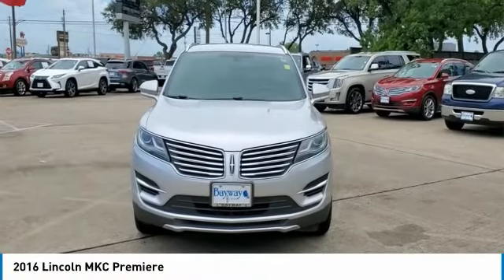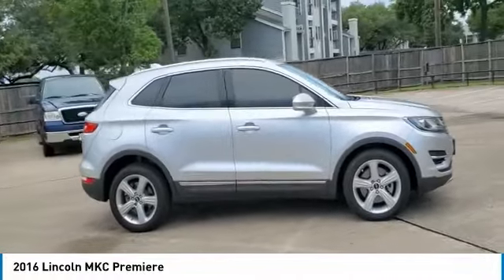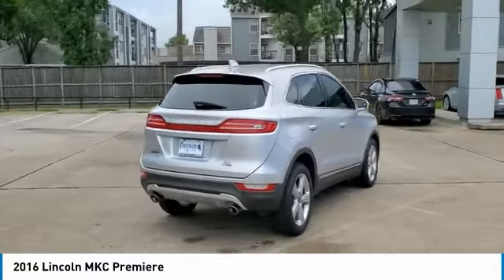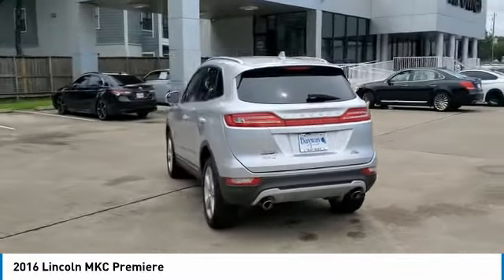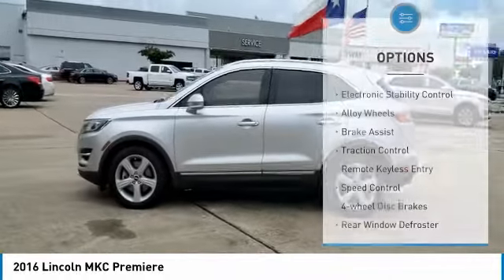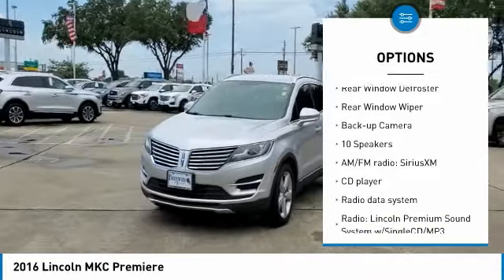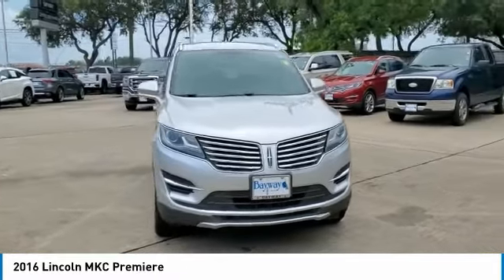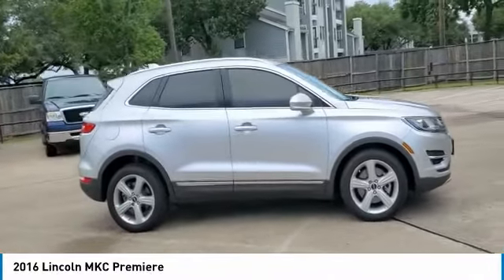2016 Lincoln MKC 210358B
2016 Lincoln MKC Premiere

Bayway Lincoln
12333 Gulf Freeway

Recent Arrival! LEATHER SEATS, BACK-UP CAMERA, APPLE CAR PLAY.brbrbr2016 Lincoln MKC Premiere FWD 6-Speed Automatic EcoBoost 2.0L I4 GTDi DOHC Turbocharged VCT Ingot Silver MetallicbrbrbrReviews:br  * Generous standard equipment; quiet cabin; cushy ride with the optional adaptive suspension; good value. See dealer for details. Pricing does not include taxes, state fees, dealer fees. Pricing does not include dealer added accessories such as custom wraps, custom tires, custom wheels, etc... Pricing does not include dealer addendum such as, paint protection warranty, NitroFill package, wheel locks, door guards, and APEX GPS system for $1695.00. Pricing does not include Vin Etch for $299.